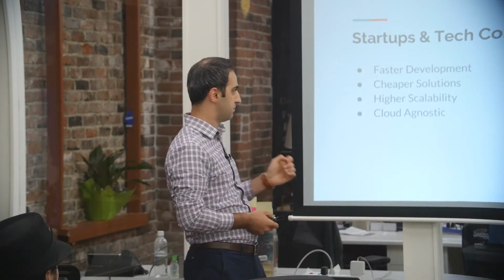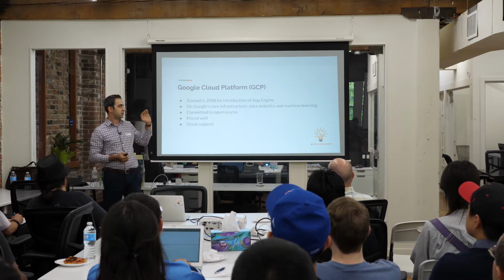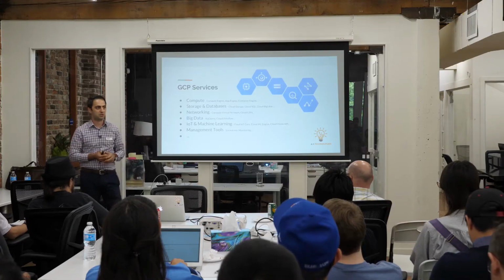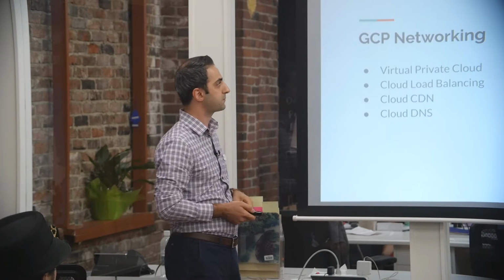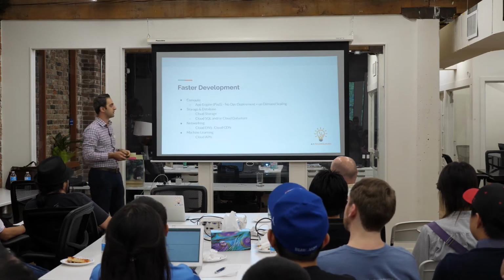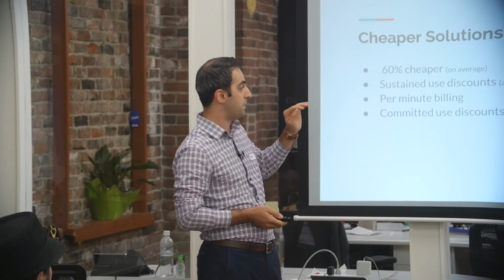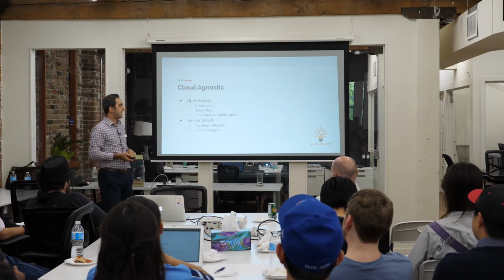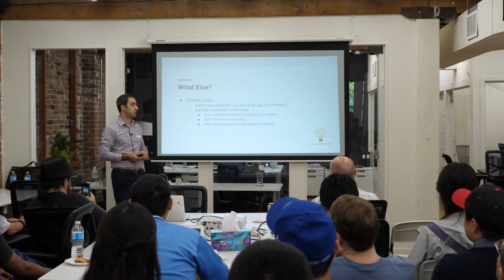Google Cloud for Startups - GCP Vancouver Meetup - Amin Yazdani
Google Cloud Platform Vancouver - Talk Series
Google Cloud for Startups
by Amin Yazdani
A.Y. Technologies Inc.